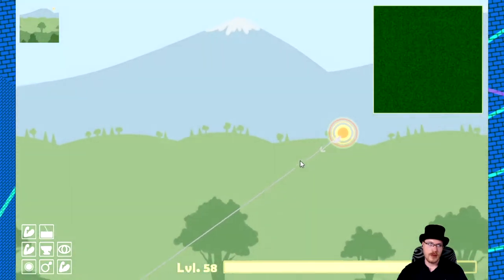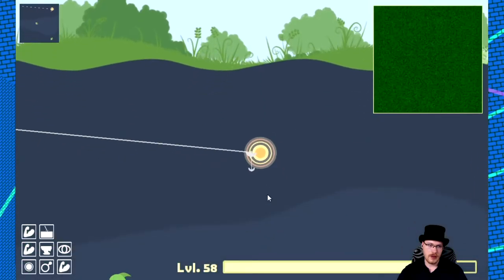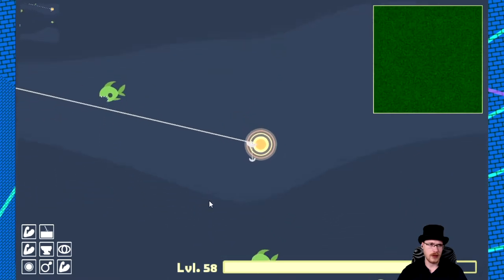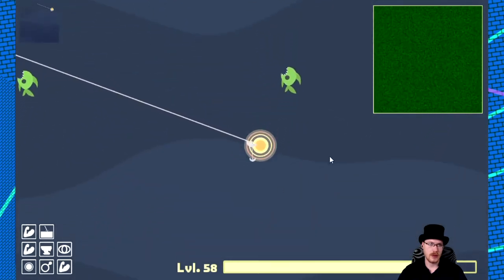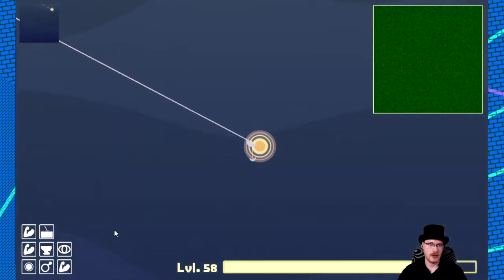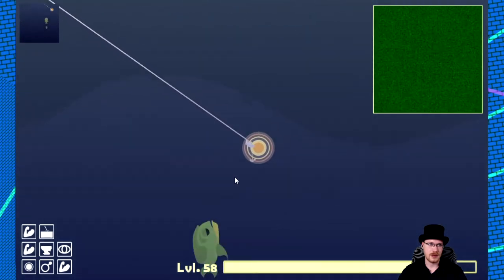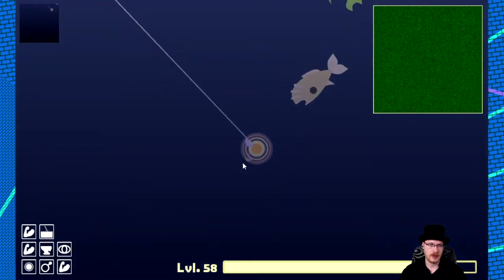How to Catch a Furrow - Cat Goes Fishing: Halloween 2019 Update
Like most of the fish introduced in the Halloween 2019 update, the furrow can be found in the area above the silo, so you will most likely want the best boat.